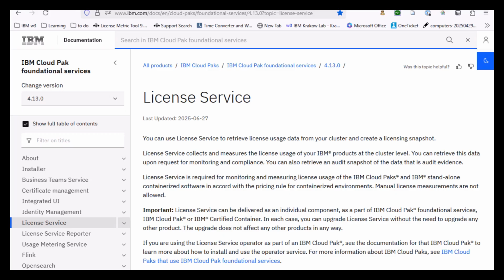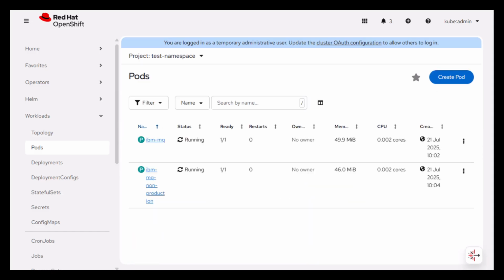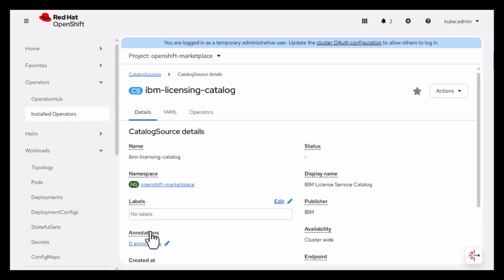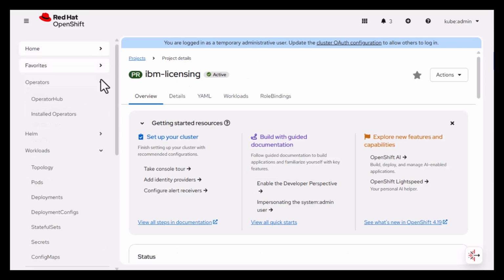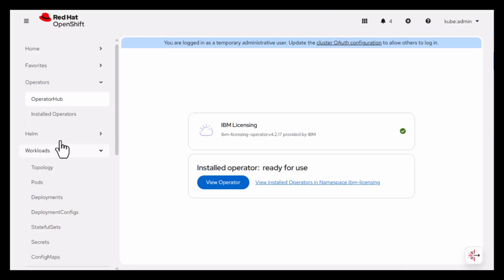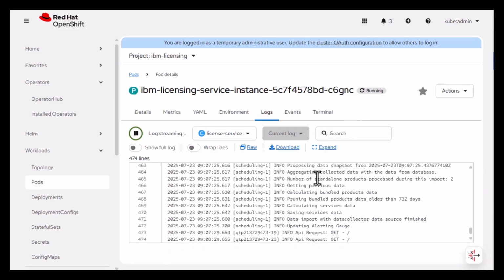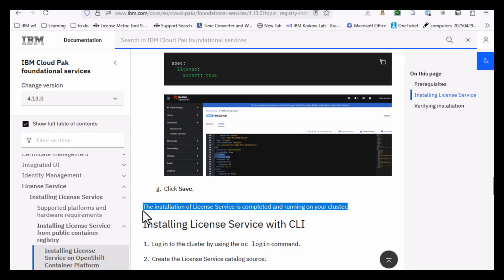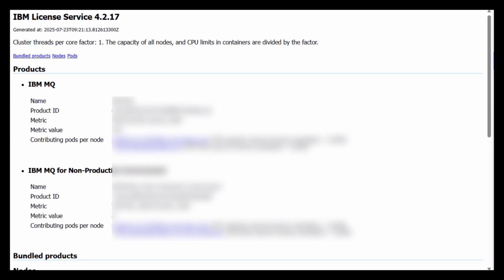Installing IBM License Service on OpenShift Using the Console | Step-by-Step Tutorial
In this tutorial, BigBlue walks you through the process of installing the IBM License Service on Red Hat OpenShift Container Platform (OCP) using the OpenShift console — no command line required!

✅ Whether you're managing IBM Cloud Pak deployments or tracking license usage across your clusters, this video helps you get the License Service up and running quickly using a visual, user-friendly method.